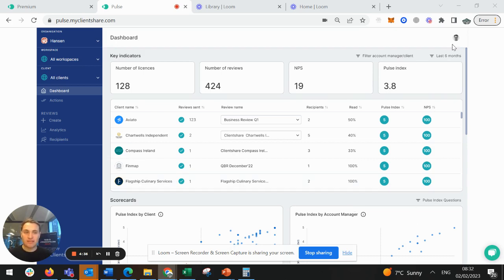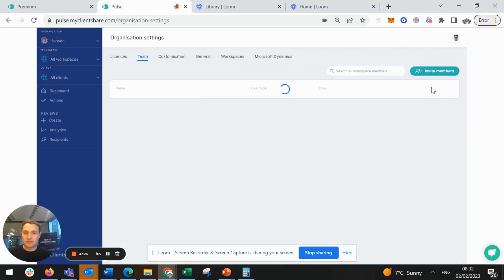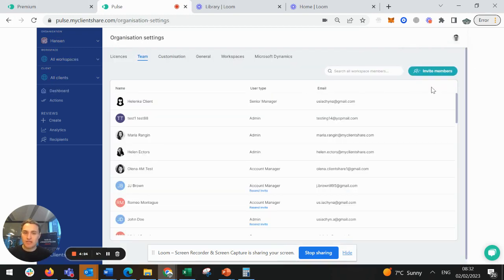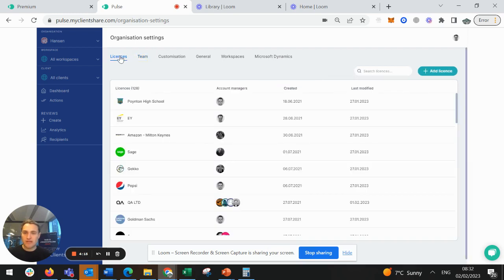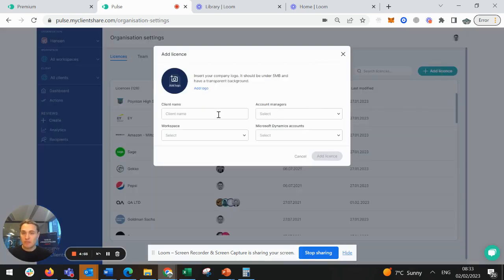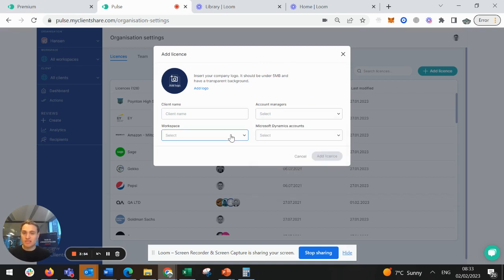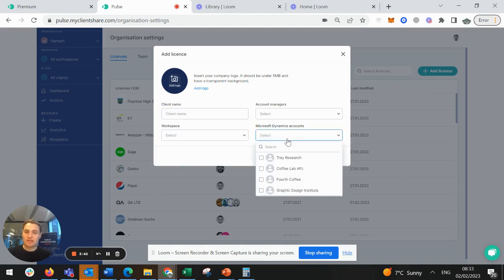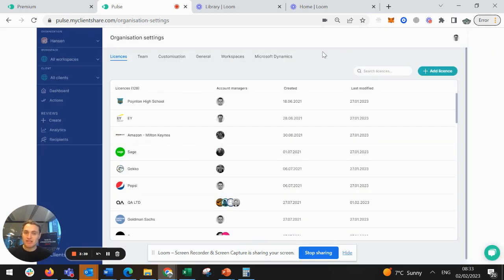HOW TO: Add a license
Adding a license to your Clientshare Pulse business reviews could not be easier. George goes through the step-by-step process to adding a license to the Clientshare Pulse quarterly business reviews (QBRs) platform.

Check out our video on how to do this and if you want to know more about how to use your Clientshare Pulse business reviews platform go